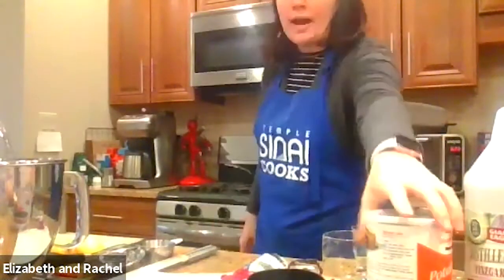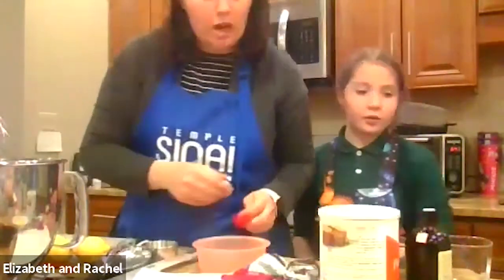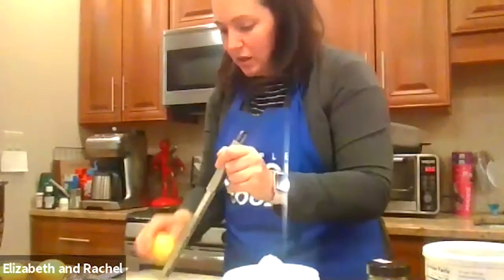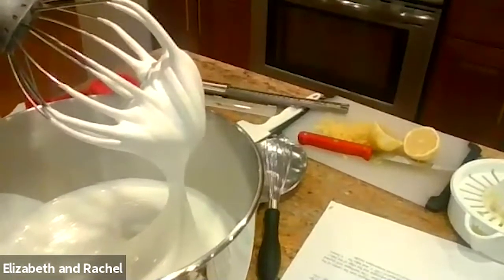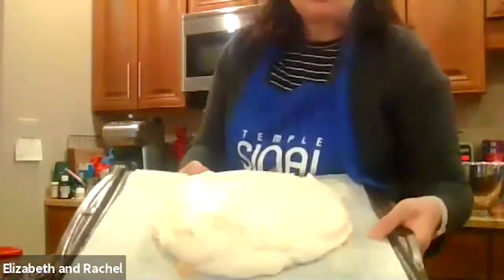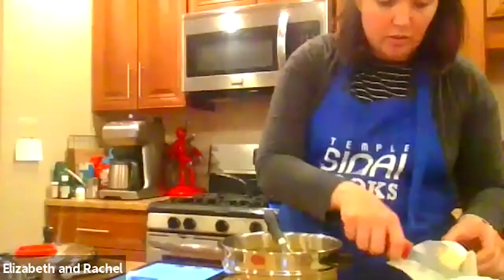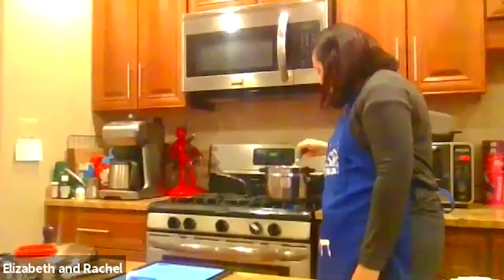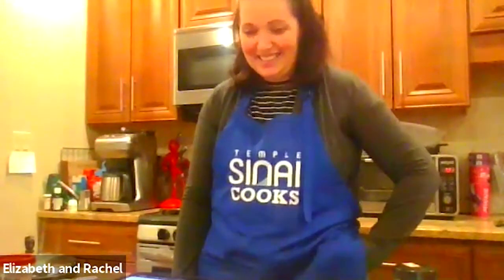Cook Along with Elizabeth Collura, Oct. 21, 2020